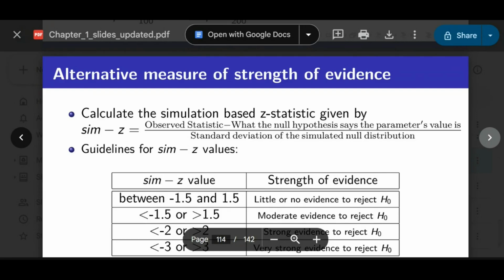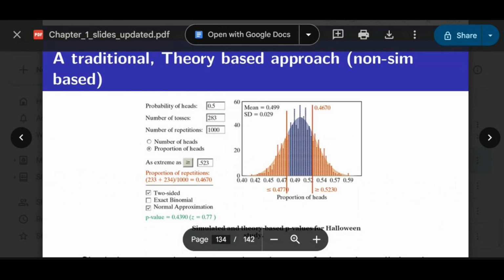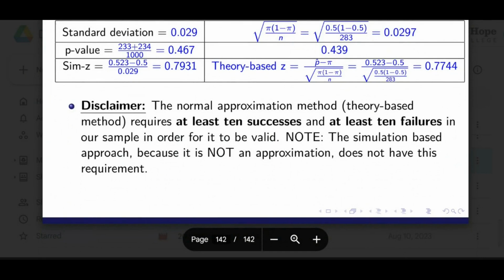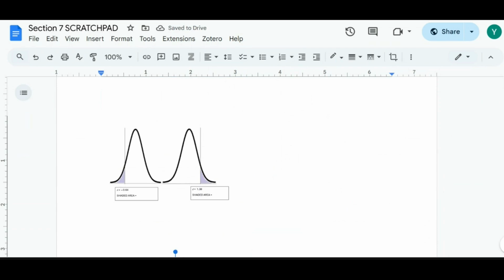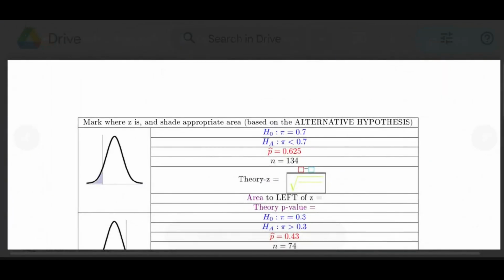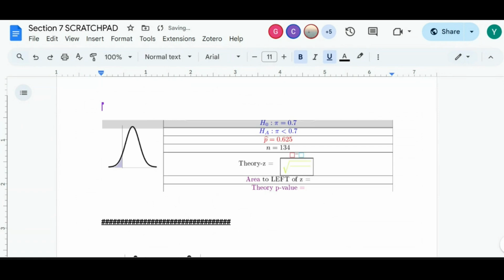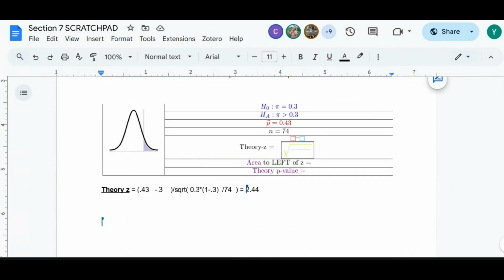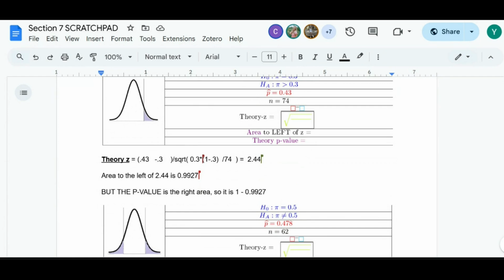MATH115 Class 6 (Jan 27, 2025)